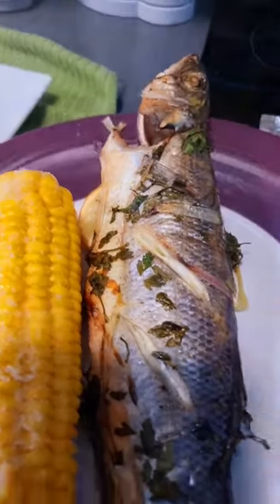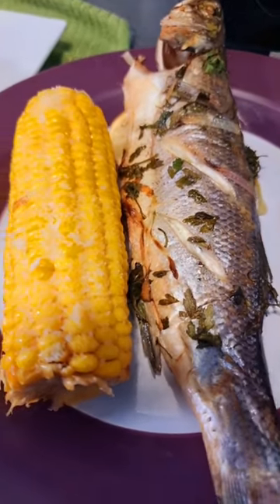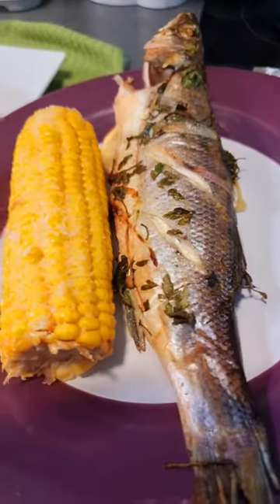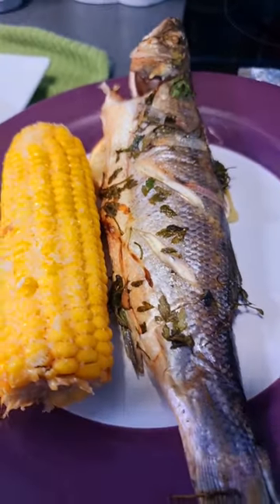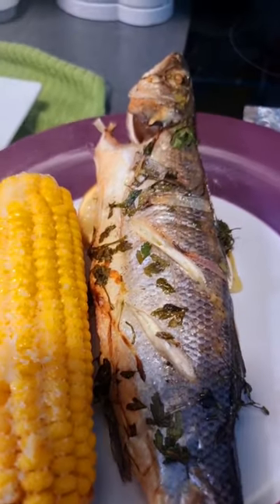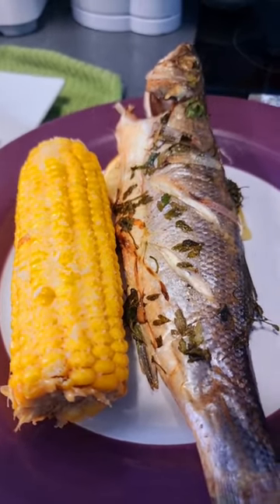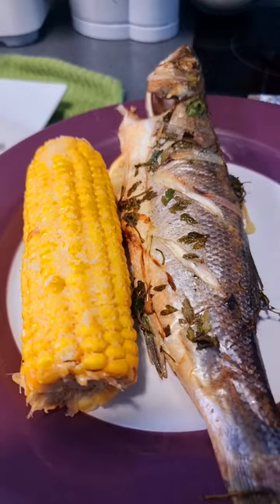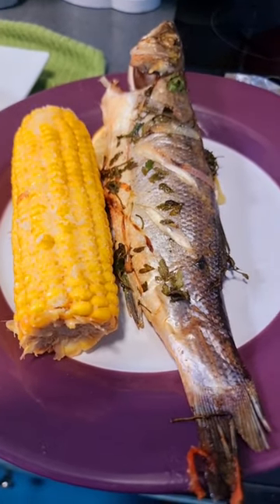Oven Baked Lemon Sea Bass